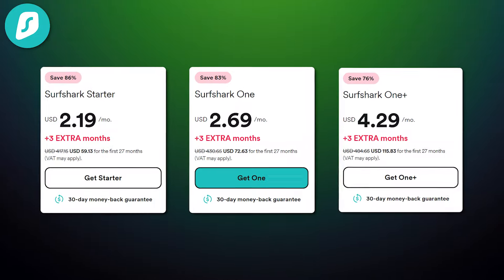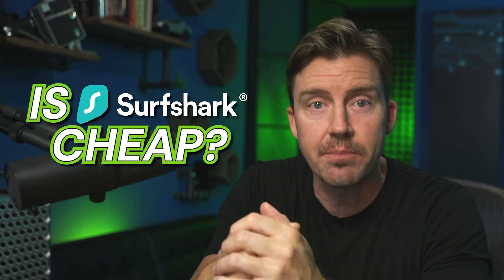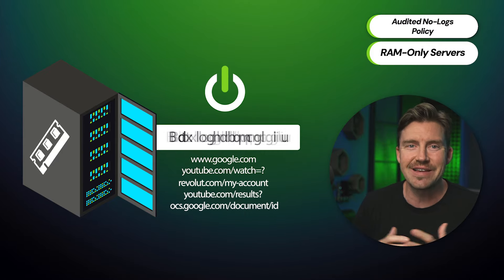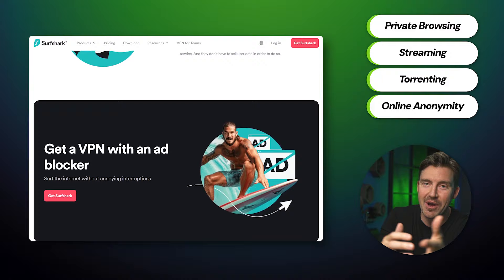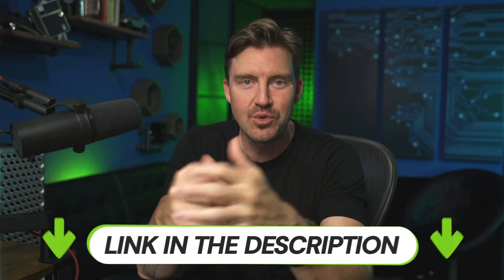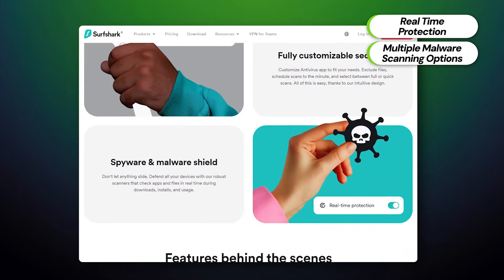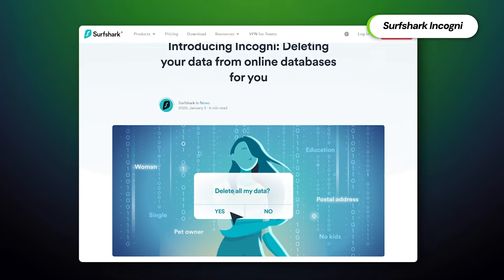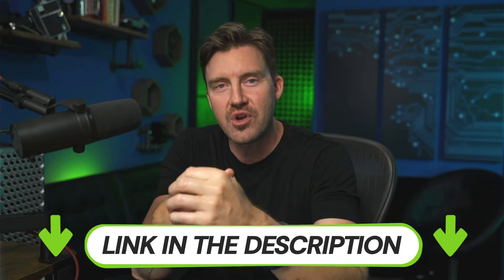Best Surfshark Coupon Code 2024! 💸 Grab Surfshark discount deal TODAY!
💥👇 Grab the best Surfshark coupon code 2024 right here! 👇💥
⬆️ 30-day money-back guarantee + 4 EXTRA months on every plan! ⬆️

You can get the best Surfshark coupon code right here, no need to look for it far and wide! And don’t worry about simply trying Surfshark deals out - it has a 30-day money-back guarantee on ALL plans, so you are welcome to test if it fits your needs.

\\TIMESTAMPS//
0:00 Intro: Surfshark coupon code
0:24 Is Surfshark worth it?
0:57 Surfshark plans explained
2:38 Conclusion

surfsharkcouponcode surfsharkdiscount surfsharkdeal surfsharkcode Surfshark code promo, Surfshark coupon code 2024, Surfshark pricing, Surfshark discount deal, Surfshark deals